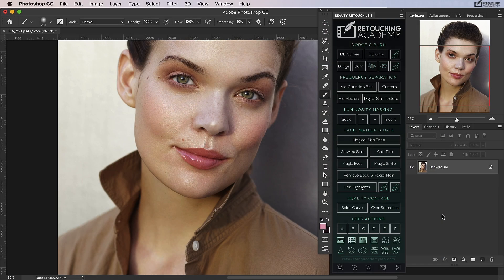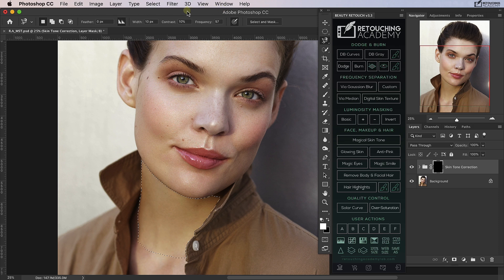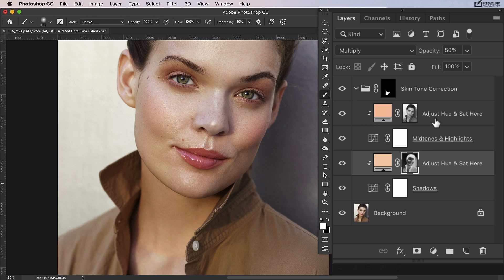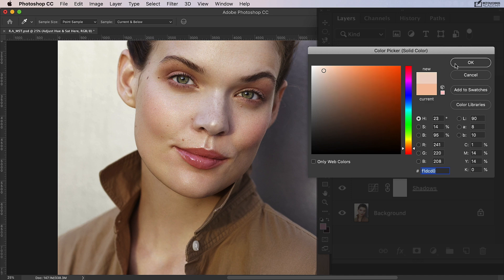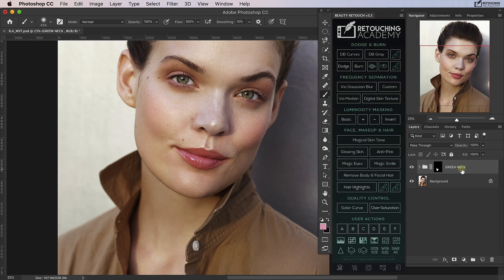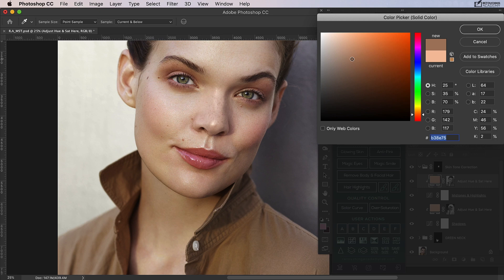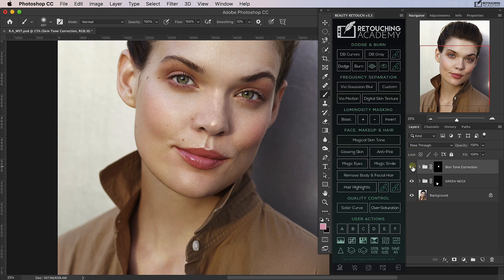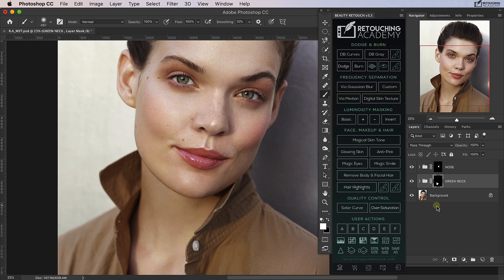🔴 Quickly Fix Skin Tones in Beauty Retouching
Quickly fix problematic skin tones in your beauty or portrait images. The Magical Skin Tone script on the Beauty Retouch panel will help quickly adjust and fix local skin tone inconsistencies.

––– Speed Up Your Retouching Workflow

––– Learn Beauty & Portrait Retouching